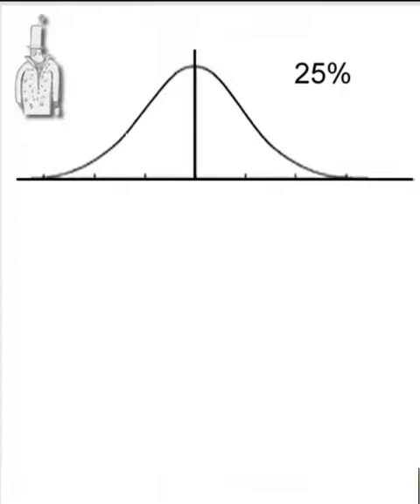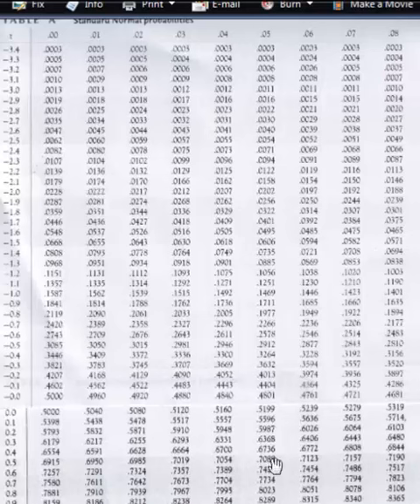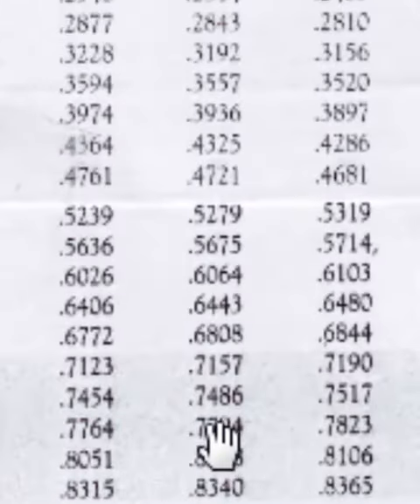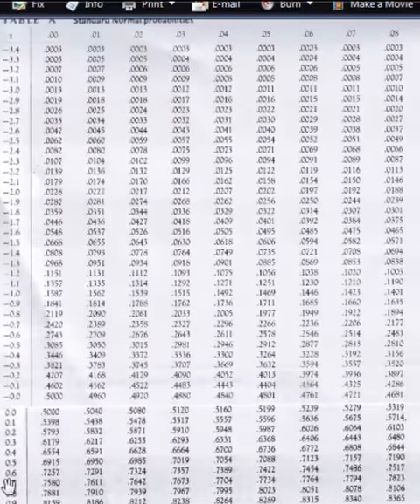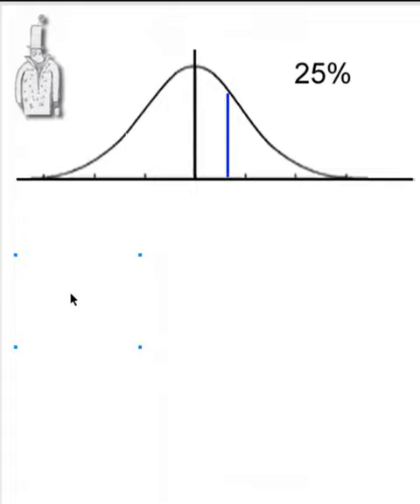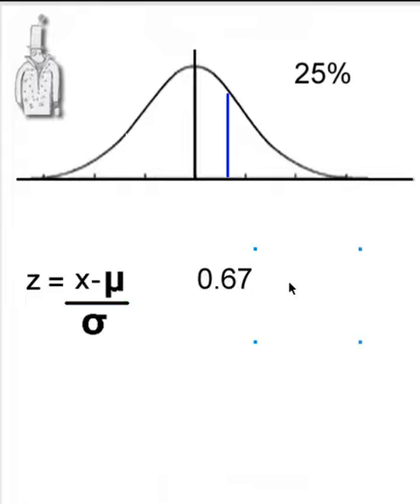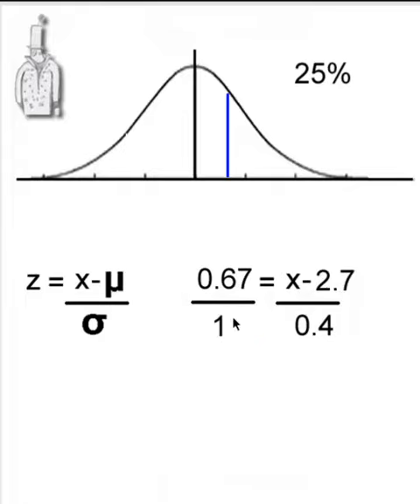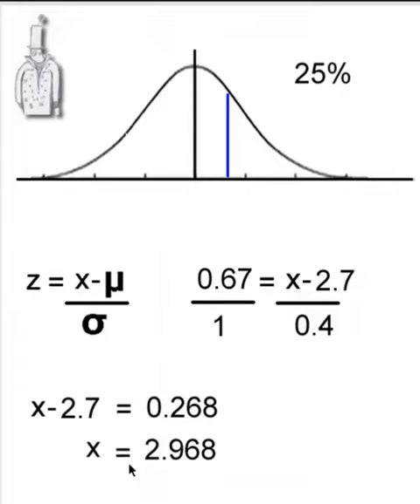z table top 25 percent Table